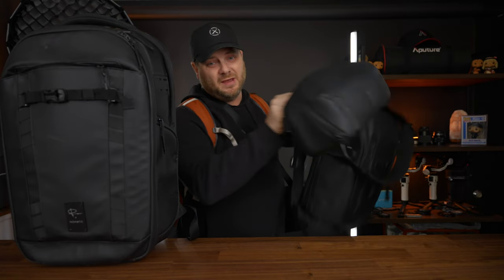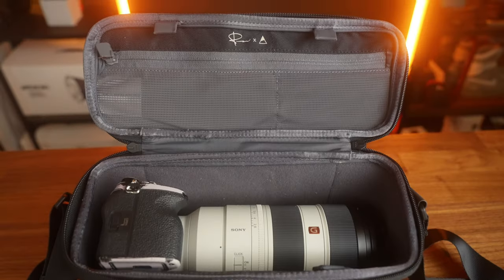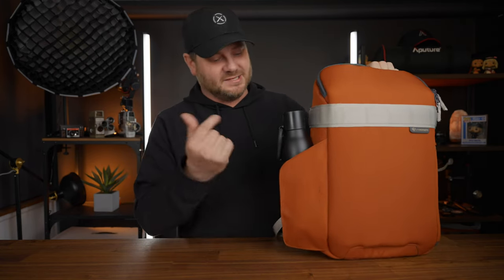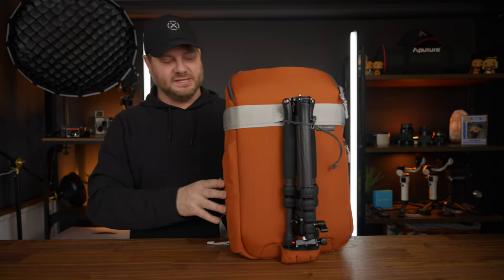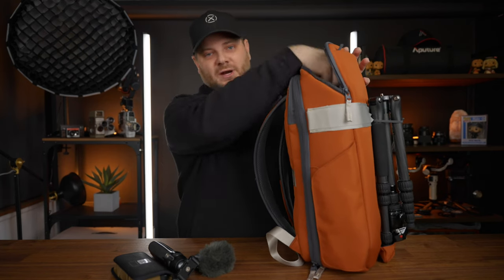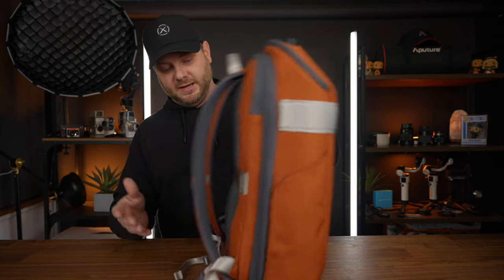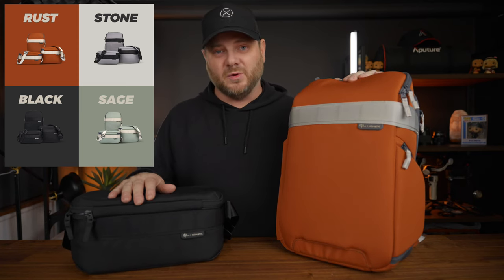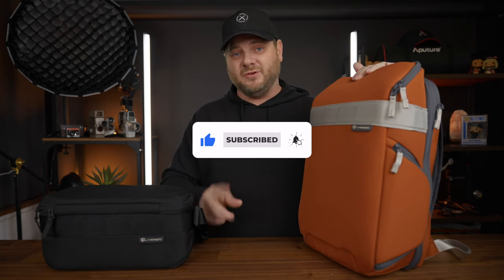Nomatic Luma Everyday Camera Bag Collection. My New Go To Everyday Camera Bag!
The Brand New Nomatic Luma Everyday Camera Bag Collection combines sleek urban aesthetics with practical design features specifically tailored to the dynamic needs of today’s photographers.

Gear Used in the video:
Nomatic Luma 18L Camera Pack
Nomatic Luma 12L Camera Sling
Nomatic Luma 9L Camera Sling

Other bags shown:
NOMATIC Peter Mckinnon 8L Camera Sling Bag
NOMATIC McKinnon 25L Camera Backpack
NOMATIC x Peter Mckinnon 35L Camera Pack

Cameras:
-Sony a7siii
-Sony ZV-E1 Full Frame 4K Camera
-Sony ZV-E10 4k Camera
-Sony a6400
-Sony ZV-1
-DJI Osmo Action 4 Standard Combo

Lenses:
-Sony 16-35mm f2.8 GM Lens
-Sigma 24-70 f2.8 art lens
-Sony 20mm f1.8 Sony e-mount lens
-Tamron 17-70mm f/2.8 Di III-A VC RXD Lens
-Sigma 16mm f1.4
-Sony 18-105mm f4 OSS
-PolarPro Peter McKinnon VND Edition II (2-5)
-PolarPro Peter McKinnon VND Edition II (6-9)

Gimbals:
-Zhiyun Crane M3

Microphones:
-Sony ECM-B1M Compact Shotgun Microphone
-RODE VideoMic NTG
-RODE VideoMicro
-DJI Wireless Mic
-RODE Wireless GO II (2 transmitters and receiver kit)

SD Cards:
(A7Siii / A7iv / ZV-E1)
-Lexar 128gb V90 SD card

(a6400/ZV-E10/aps-c cameras)
-SanDisk 128GB Extreme SD card
-SanDisk 128GB Extreme microSDXC

Tripods:
-NEEWER 66 inch Carbon Fiber Tripod
-SIRUI T-0S Series Travel Tripod with B-00 Ball Head
-SIRUI Carbon Fiber Travel 5C Tripod (less expensive version)

Camera Bags:
-NOMATIC McKinnon Camera Backpack 25L
-NOMATIC Peter Mckinnon 35L Camera Pack